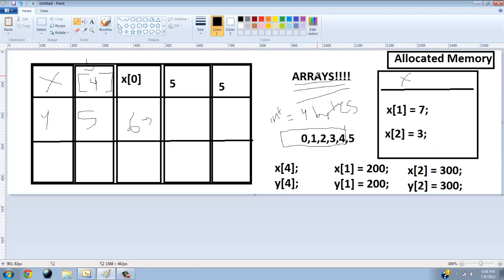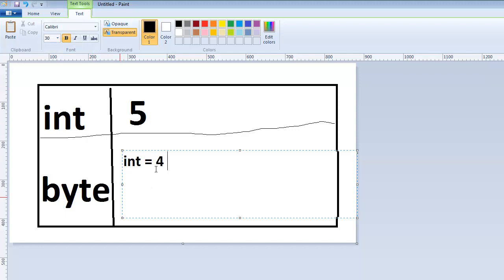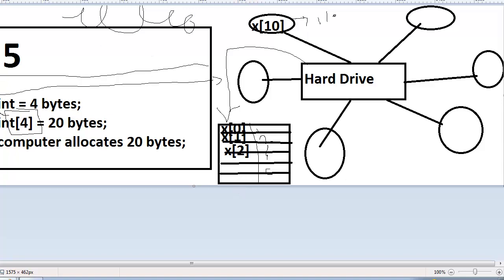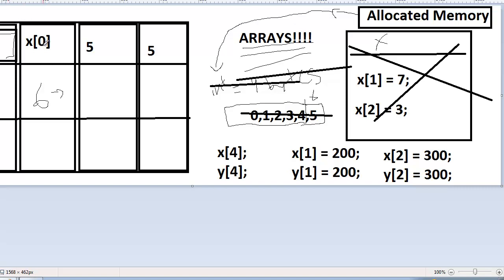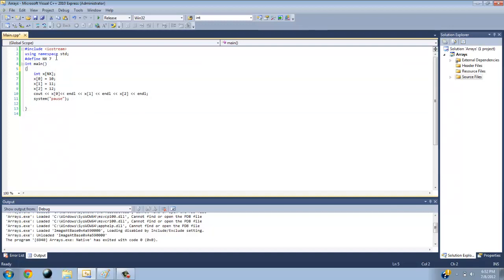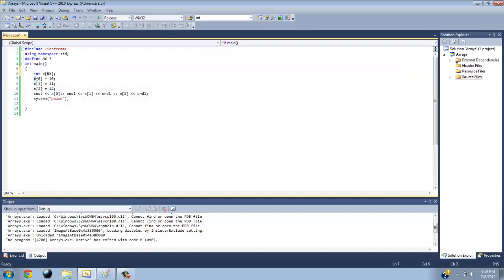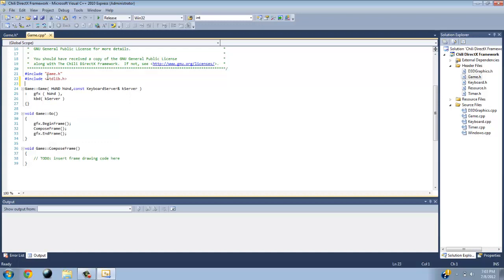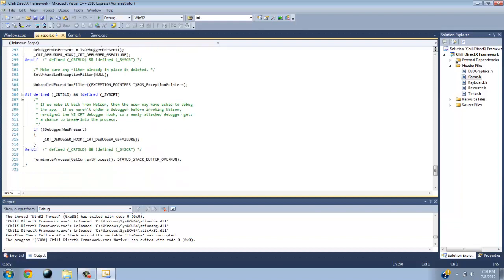Learn C++ Easily (Arrays)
In this video I will be taking on the challenge of teaching arrays